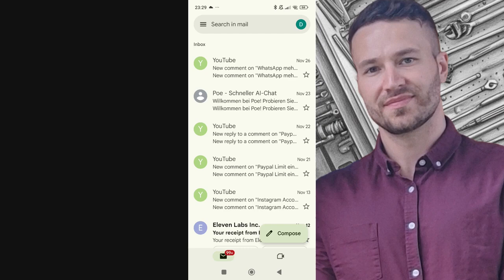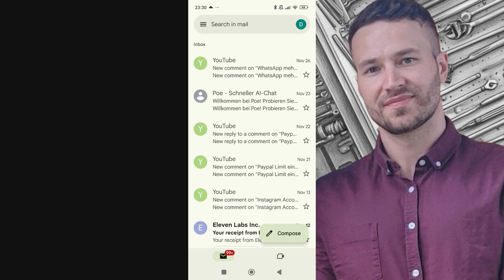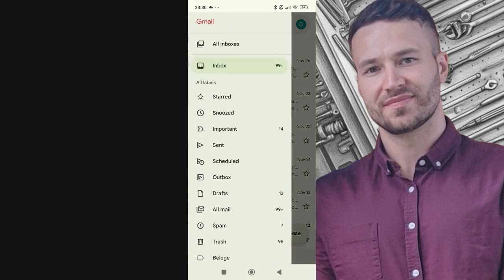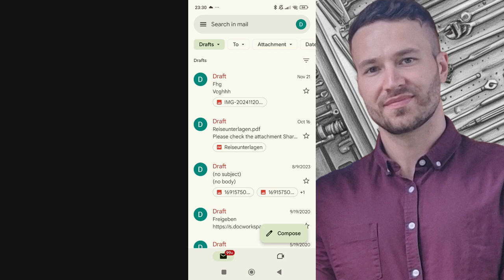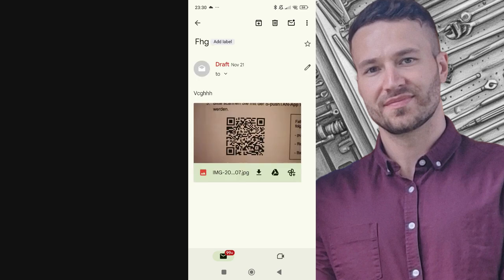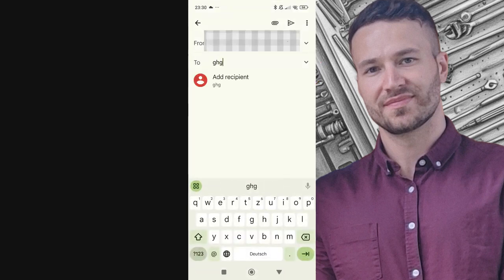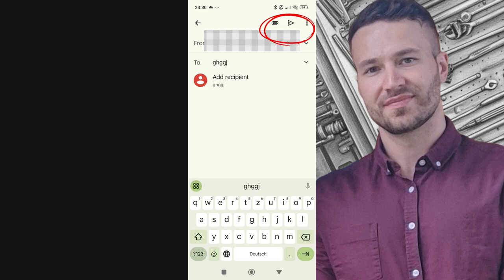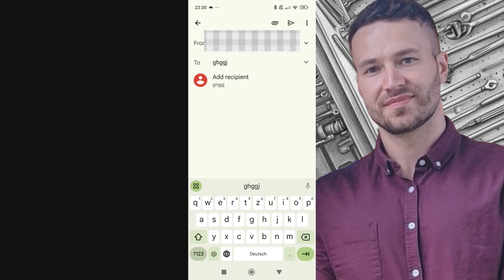How to Retrieve Mail to Inbox from Draft in Gmail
In this tutorial, we’ll show you how to easily retrieve an email from your drafts and move it back to your inbox in Gmail. Whether you started composing an email but didn’t finish or accidentally saved a message as a draft, this quick guide will help you retrieve it. Follow the simple steps to manage your drafts and get your email back to your inbox where it belongs. Watch now for a step-by-step process on how to retrieve your Gmail drafts!